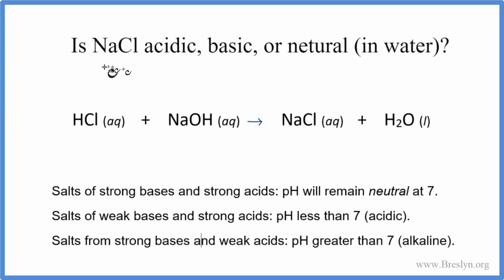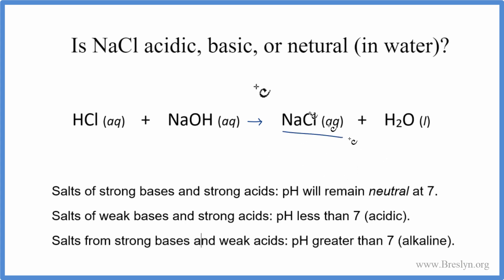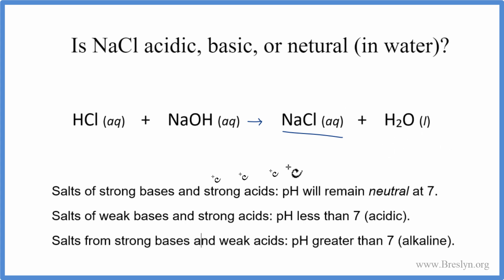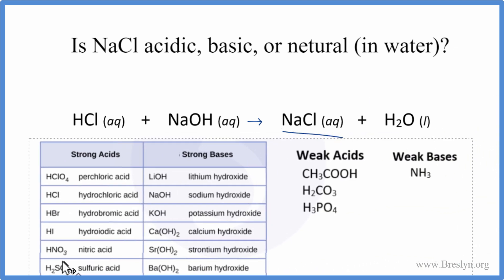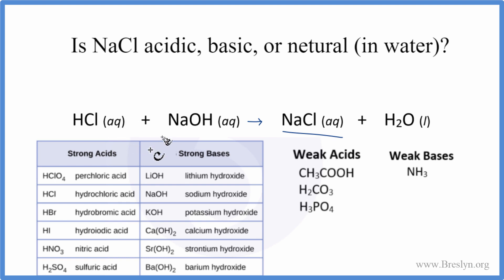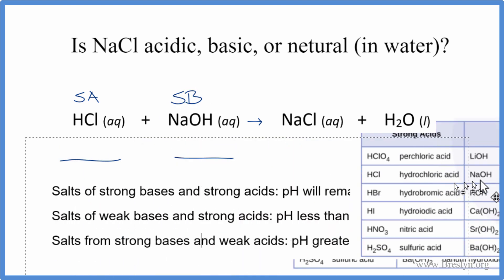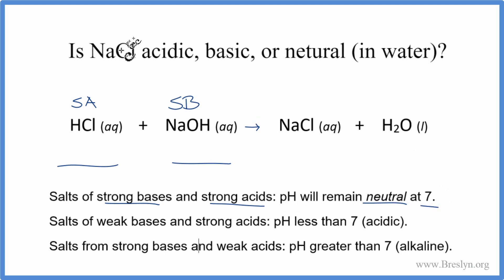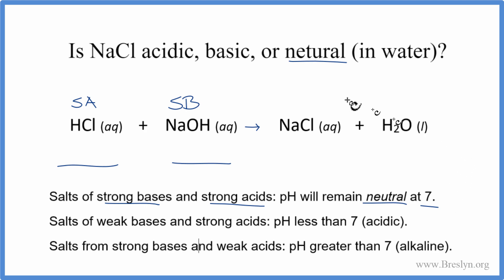Is NaCl acidic, basic, or neutral (dissolved in water)?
To tell if NaCl (Sodium chloride) forms an acidic, basic (alkaline), or neutral solution we can use these three simple rules along with the neutralization reaction that formed NaCl .

First we need to figure out the acid and base that were neutralized to form Sodium chloride. The equation for NaCl is:

HCl + NaOH = NaCl + H2O
It is also useful to have memorized the common strong acids and bases to determine whether NaCl acts as an acid or base in water (or if it forms a neutral solution).

Strong acids: HCl, H2SO4, HNO3, HBr, HI, HClO4
Weak acids: HF, CH3COOH, H2CO3, H3PO4, HNO2, H2SO3
Strong Bases: LiOH, NaOH, KOH, Ca(OH)2, Sr(OH)2, Ba(OH)2
Weak Bases: NH3, NH4OH
Note that we are talking about whether NaCl is an acid, base, or neutral when dissolved in water.

Based on these rules, the solution of NaCl dissolved in water is netural.